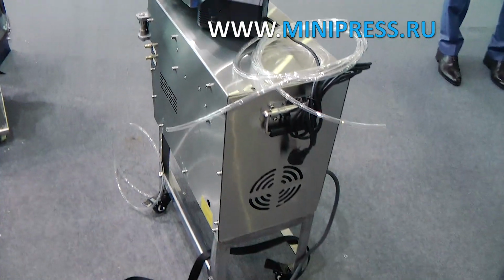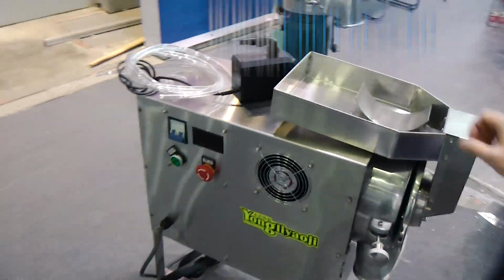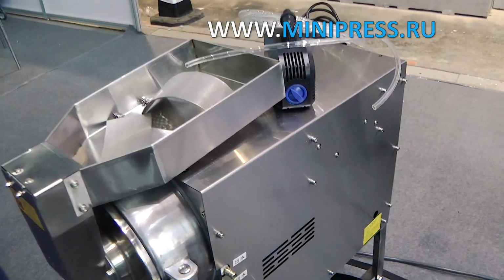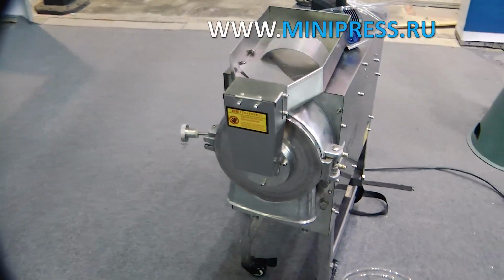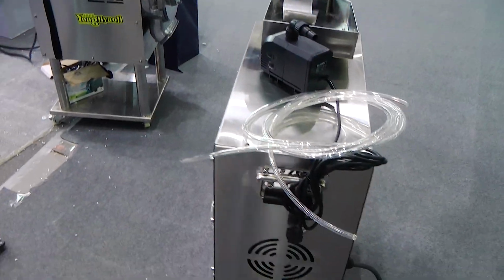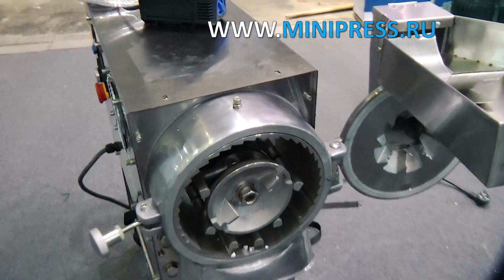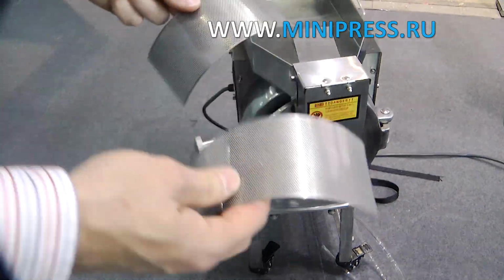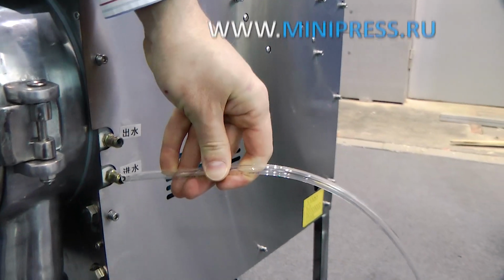Pharmaceutical crusher for medicinal raw materials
LABELING MACHINES
MIXERS AND MIXERS OF POWDERS
TABLET PRESSES
BLISTER MACHINES
LABORATORY ANALYZERS
CELLOPHANATORS
POWDER GRANULATORS